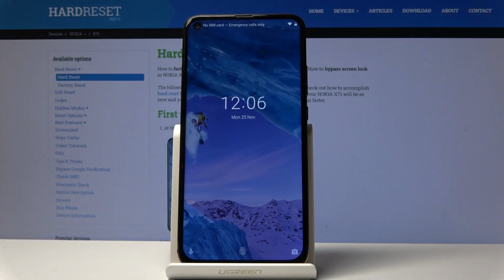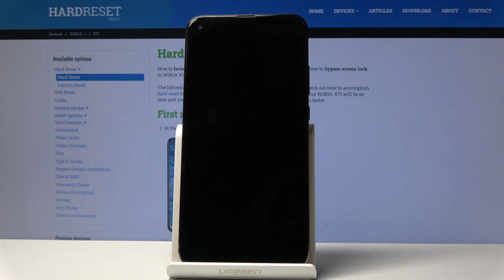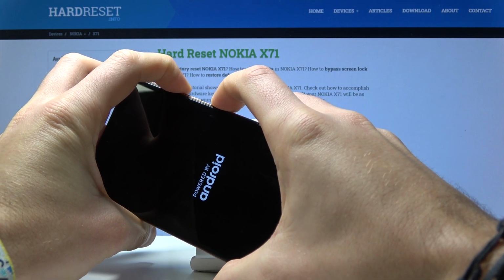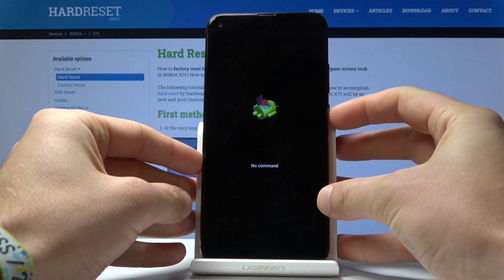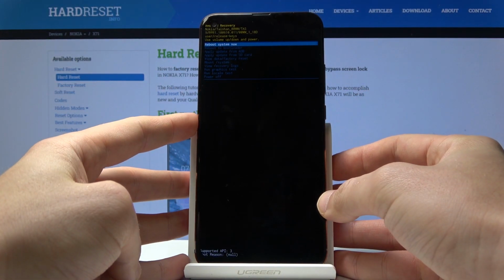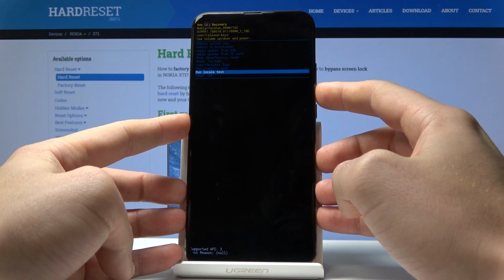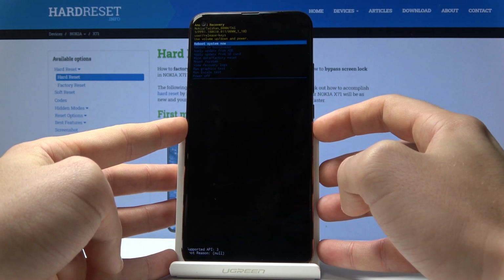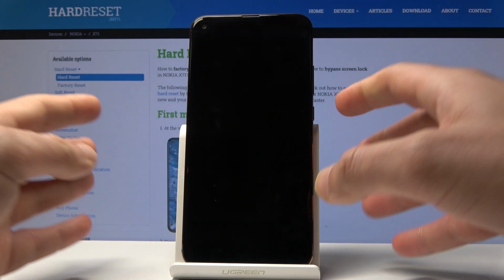Recovery Mode in NOKIA X71 – How to Open & Use NOKIA Recovery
We would like to present the video guide, where we show you how to smoothly get access to the Android recovery mode in NOKIA X71. If you are having a system problem on your Nokia device, stay with us to learn how to open recovery mode to successfully accomplish one of the presented operations in order to fix NOKIA X71 smoothly. Let’s watch attached instructions and open, use and exit Android recovery mode in NOKIA X71.

How to open recovery mode in NOKIA X71? How to boot recovery mode in NOKIA X71? How to enter recovery mode in NOKIA X71? How to quit recovery mode in NOKIA X71? How exit recovery mode in NOKIA X71? How to use recovery mode in NOKIA X71?